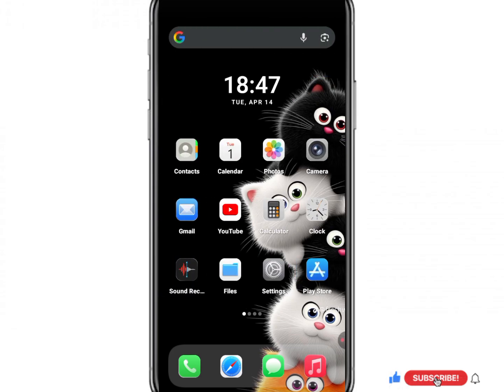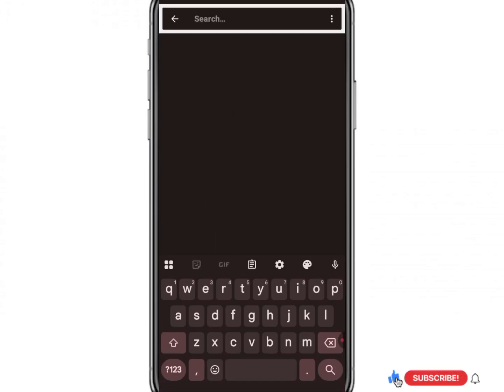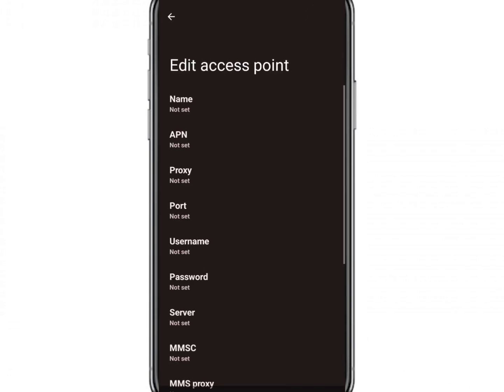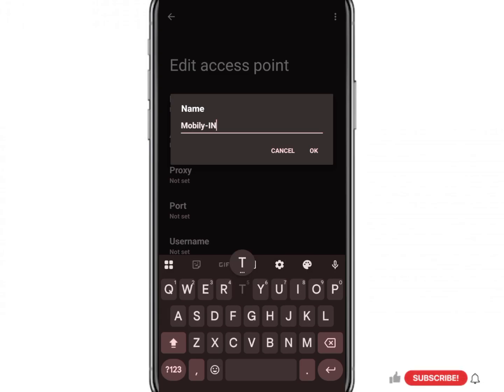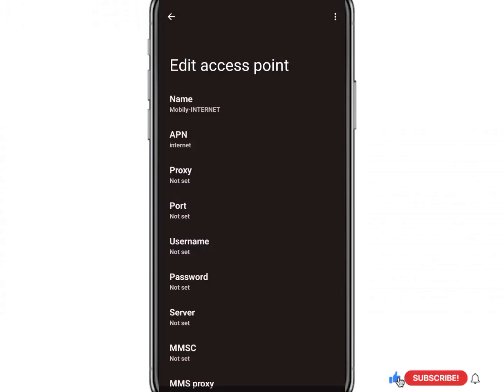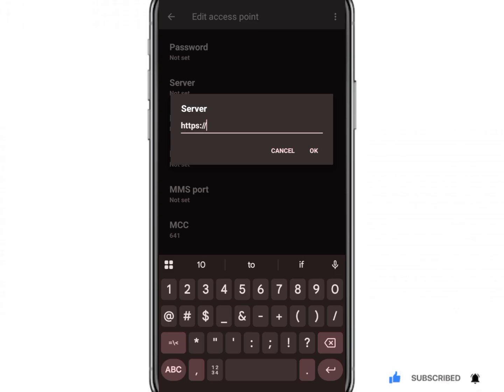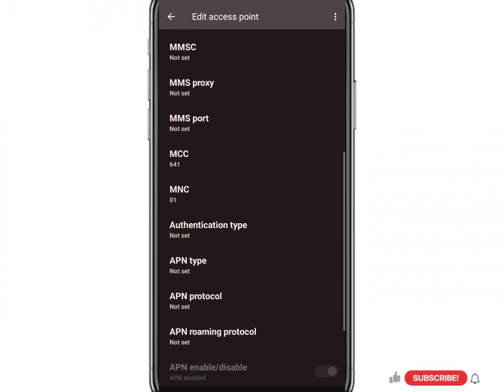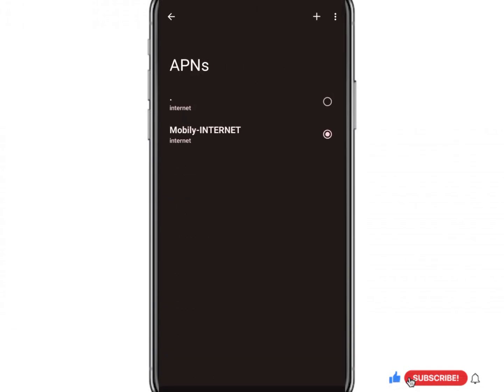Mobily Saudi Arabia Best Internet Settings for Maximum Speed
How to configure Mobily Saudi Arabia 4G 5G fastest APN settings for better internet speed, smoother browsing, and stable connection on Android and iPhone.
How to boost Mobily internet speed using the best APN configuration for improved performance and faster downloads.

In this tutorial, you will learn how to set up the correct Mobily APN settings to optimize your 4G and 5G network for maximum speed. These settings can help reduce lag, improve streaming quality, and stabilize your mobile data connection.

If your internet is slow or unstable, follow this step-by-step guide to configure the best settings for your Mobily SIM card.

🔧 Recommended Mobily APN Settings
Name: Mobily Internet
APN: web1
Proxy: Not set
Port: Not set
Username: Not set
Password: Not set
Server: Not set
MMSC: Not set
MCC: 420
MNC: 03
Authentication Type: None
APN Type: default,supl
APN Protocol: IPv4/IPv6
Bearer: Unspecified